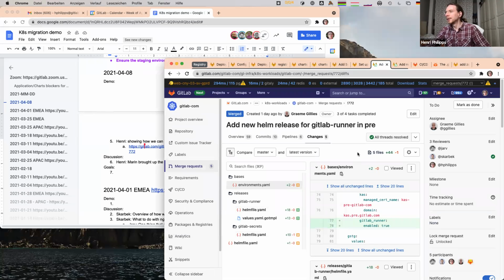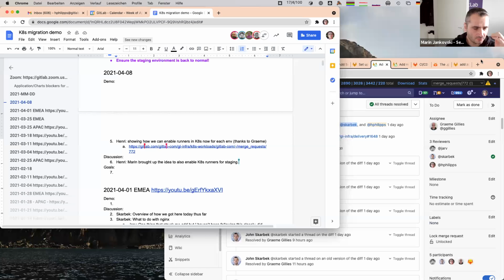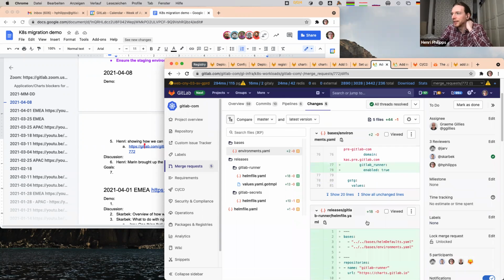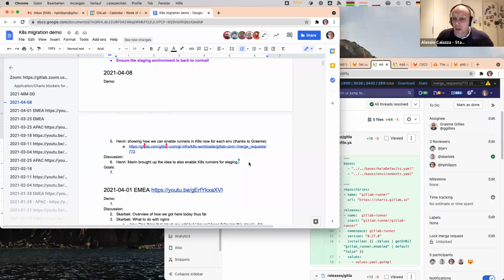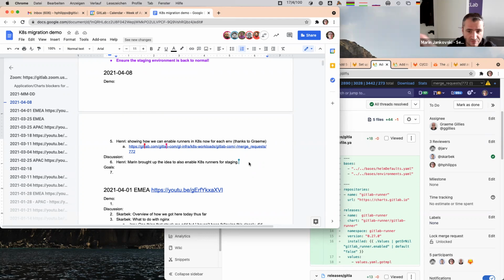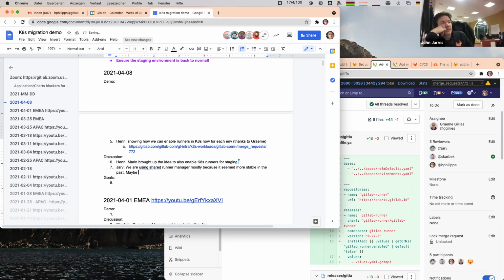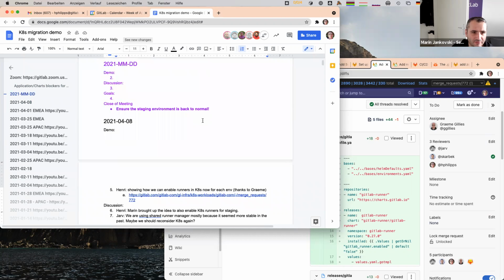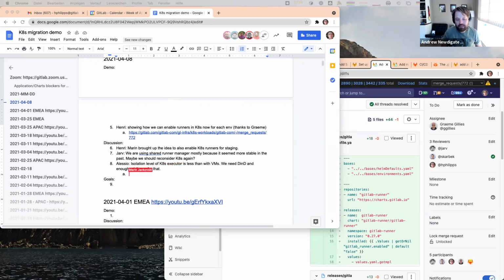2021-04-08 GitLab.com k8s migration EMEA